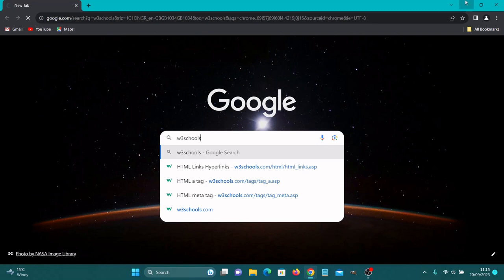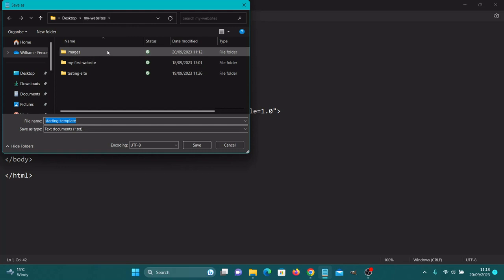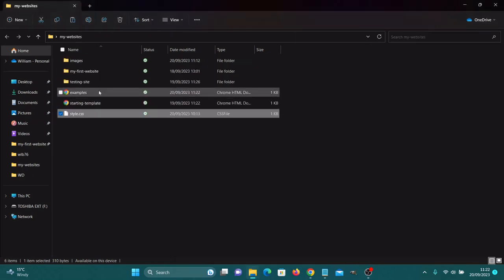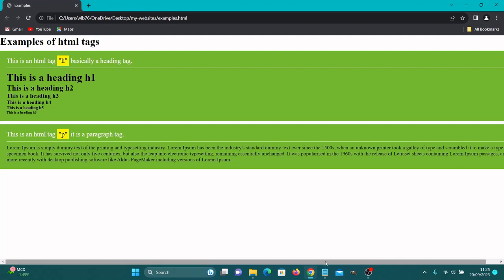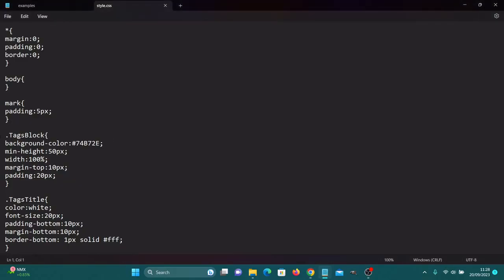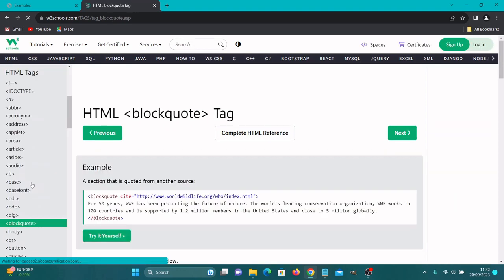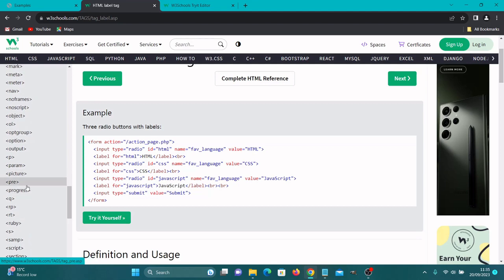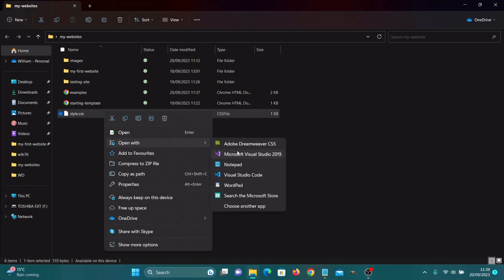HTML For Newbies Part 3: Examples Site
To create an css sheet, open notepad, save file as, style.css once this is done add my css code or add your own. Play with it and have fun. Next video I will show how I use Gimp to do image processing. See you there in part four. PS I might of pronounced a few words wrong I know I did but you will get the hang of this I know it.